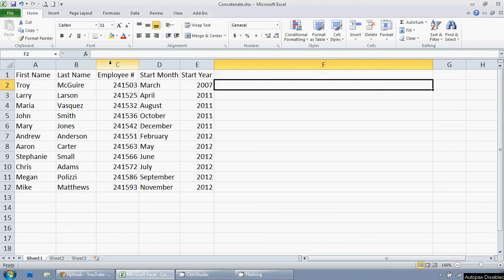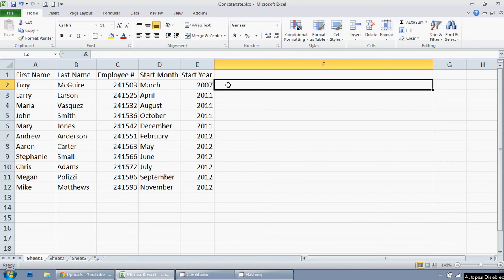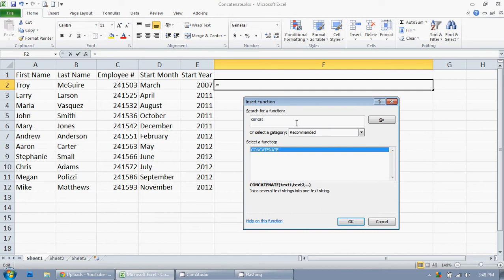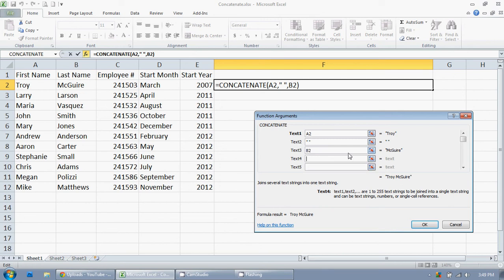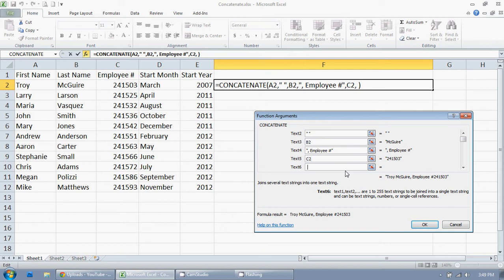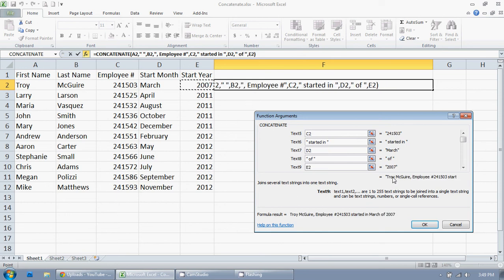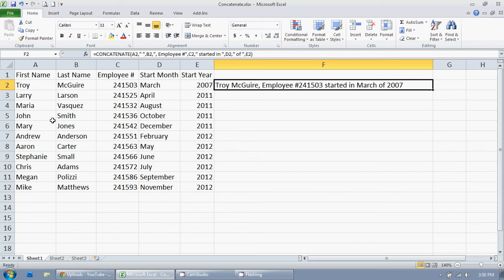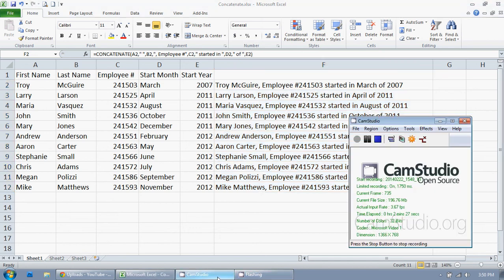How to Use Concatenate to Combine Multiple Cells of Text in Excel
In this video I show you how to quickly concatenate an example of employee names, employee numbers and start dates into one string of text, using spaces and punctuation.